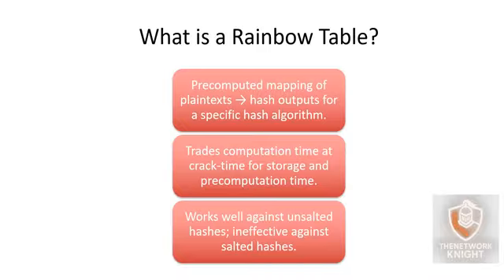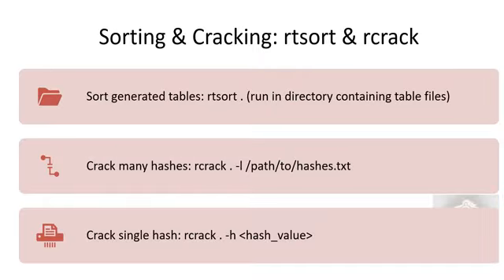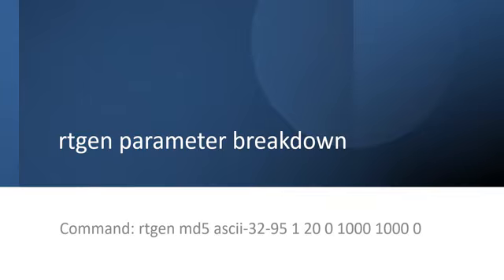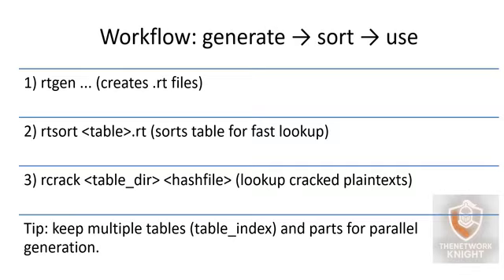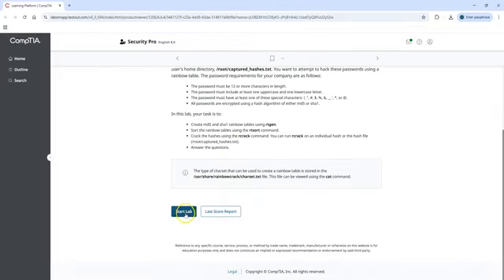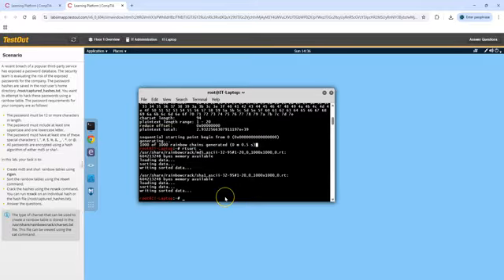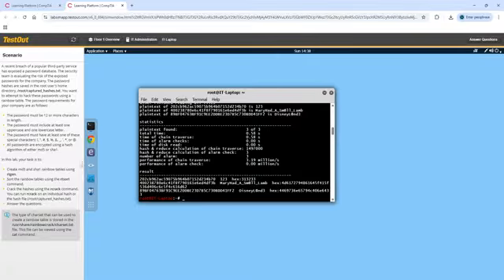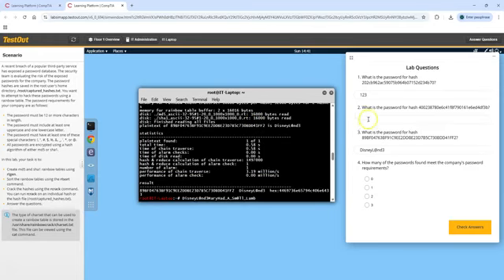Lab 6.6.4 Using Rainbow Tables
A recent breach of a popular third-party service has exposed a password database. The security team is evaluating the risk of the exposed passwords for the company. The password hashes are saved in the root user's home directory, /root/captured_hashes.txt. You want to attempt to hack these passwords using a rainbow table. The password requirements for your company are as follows:

The password must be 12 or more characters in length.
The password must include at least one uppercase and one lowercase letter.
The password must have at least one of these special characters: !, ", #, $, %, &, _, ', *, or @.
All passwords are encrypted using a hash algorithm of either md5 or sha1.
In this lab, your task is to:

Create md5 and sha1 rainbow tables using rtgen.
Sort the rainbow tables using the rtsort command.
Crack the hashes using the rcrack command. You can run rcrack on an individual hash or the hash file (/root/captured_hashes.txt).